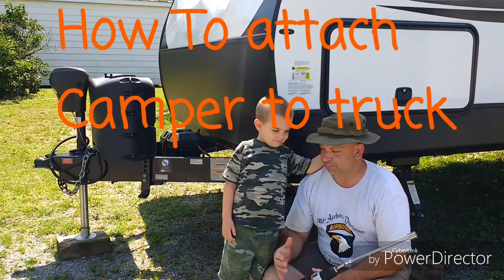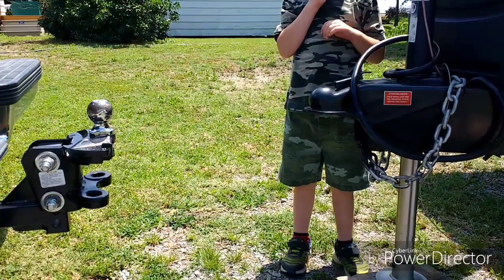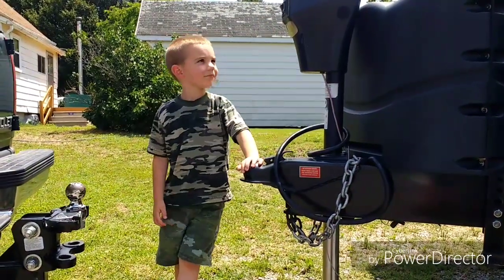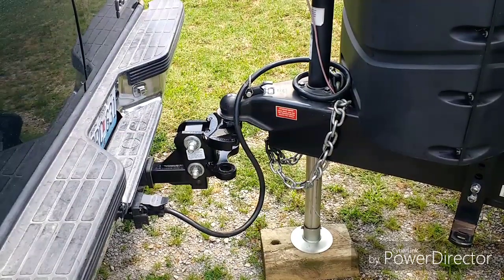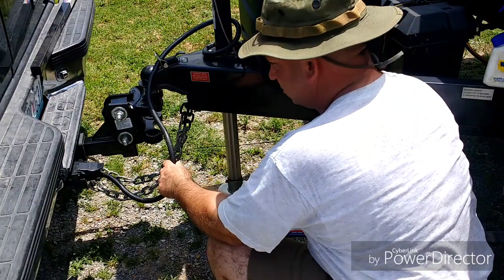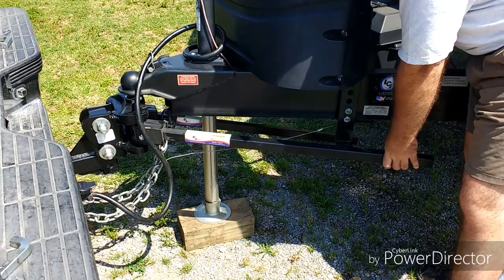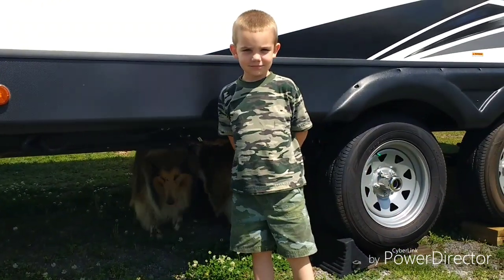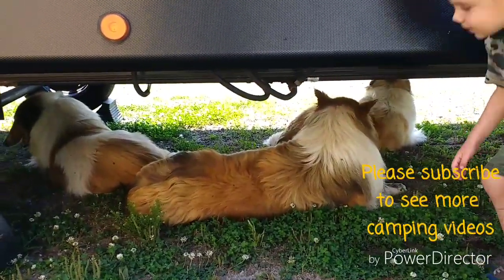How To Attach Camper To Truck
Getting set for camping season 101